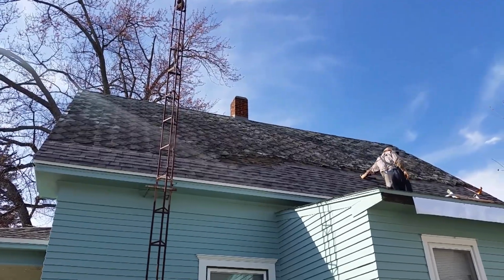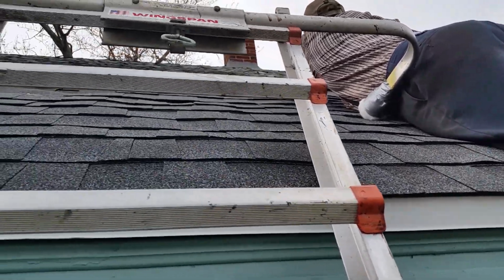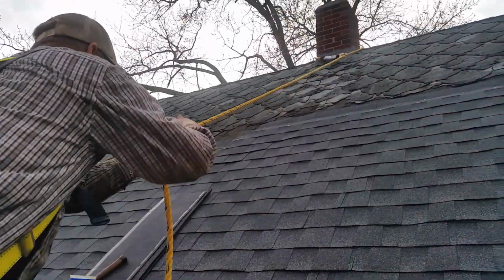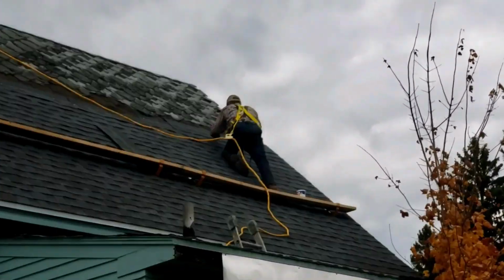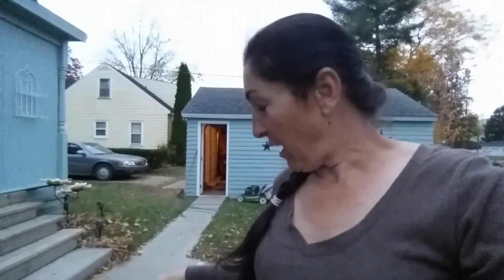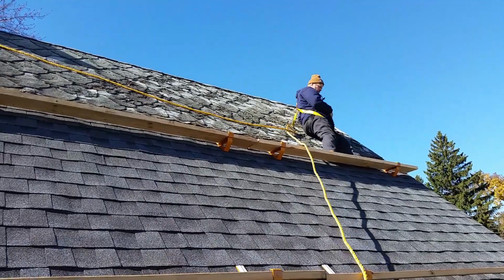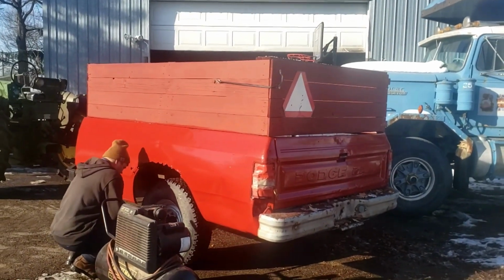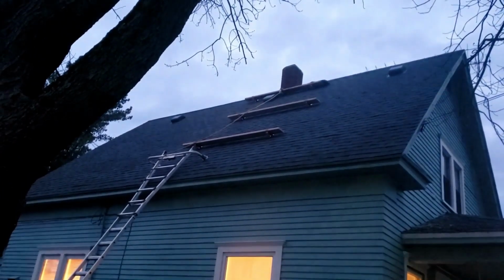Steepest DIY roofing job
The biggest steepest DIY roofing job this pair of homeowners has done by ourselves. We were not on a race, started the job in the cool end of fall, ended it in the final days of fall in snow. A great feeling today as I upload this during the first winter storm knowing my house is dry.

Amazon link for safety harness set